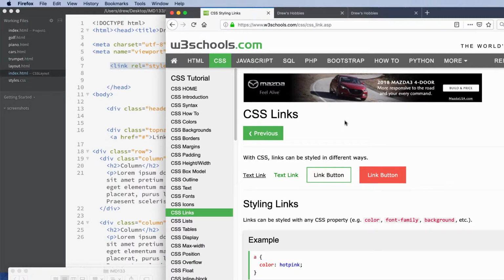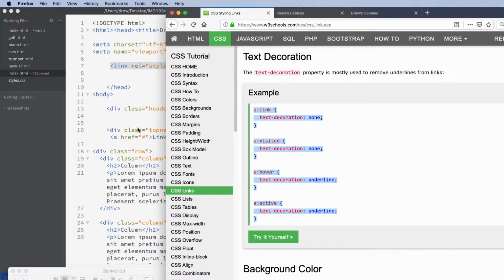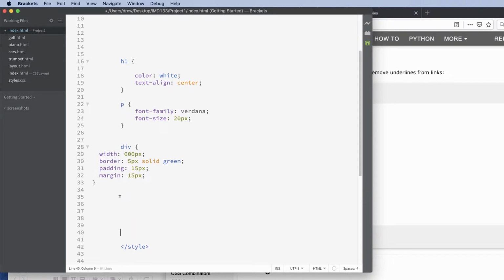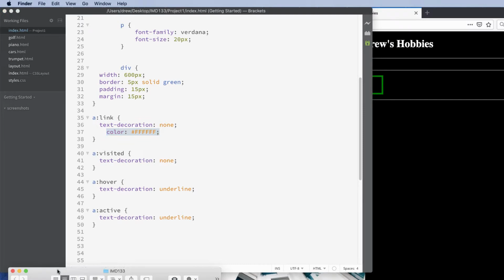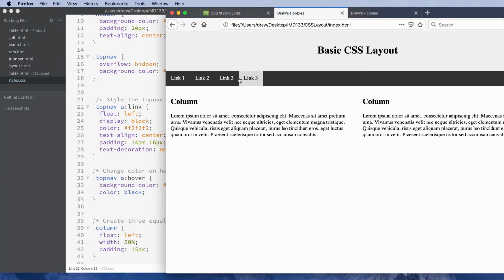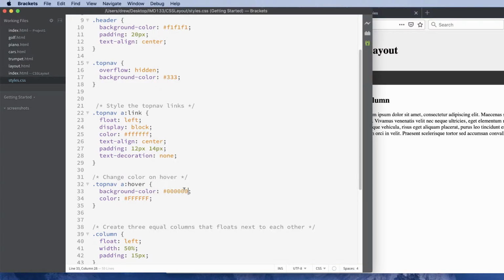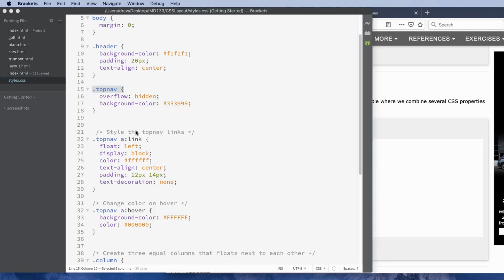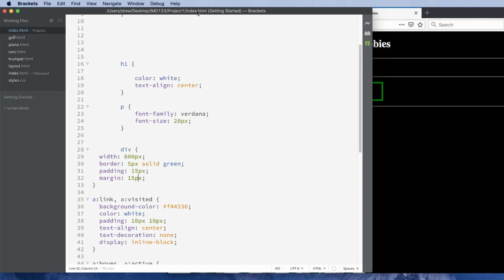CSS Link Styles IMD 133